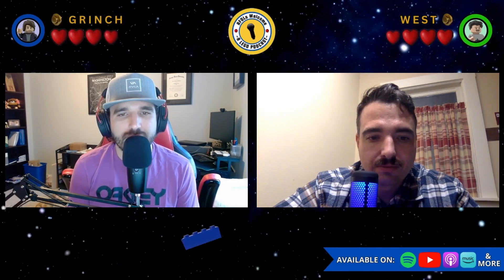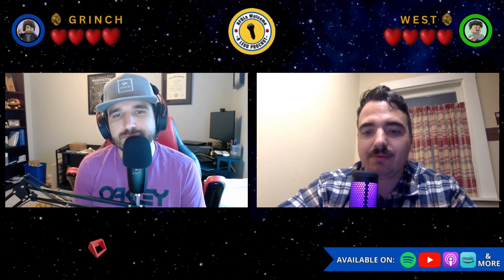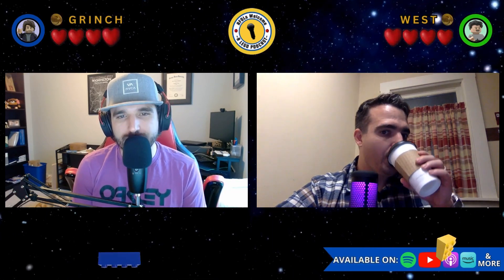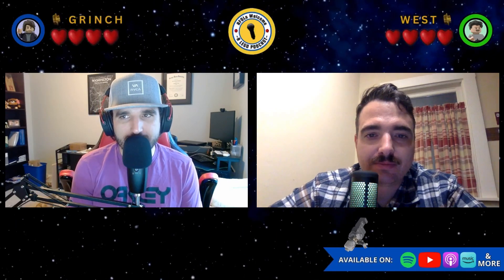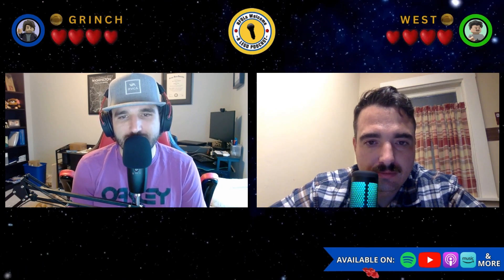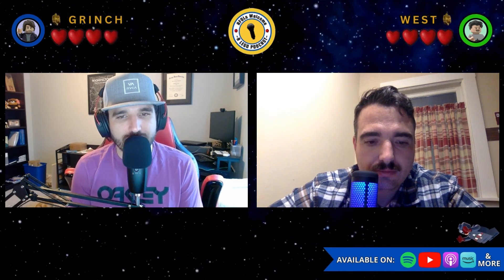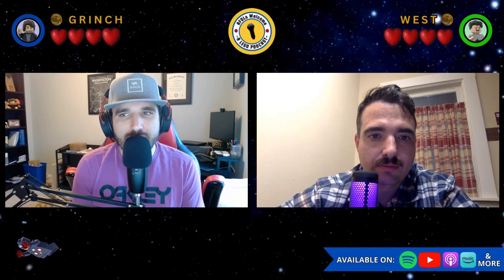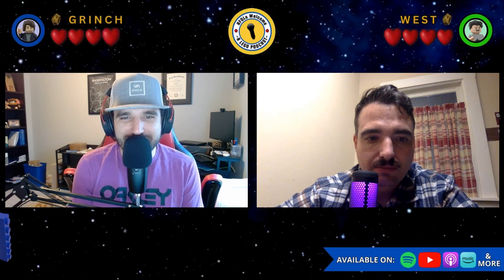Rockin Out With Rock Raiders! - AFOLs Welcome: Episode 27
In this week's episode we discuss and review the 1999 Lego theme, Rock Raiders!

0:00 - 1:25 Intro
1:25 - 27:34 Exciting Lego News
27:34 - 1:19:02 Today's Topic
1:19:02  - 1:36:10  What Are We Building
1:36:10 - 1:51:33 Brick Mail

AFOLs Welcome is a weekly podcast where co-host Grinch and West have discussions about the brick built world of Lego. Join us as we dive deep into hot topics, Lego themes, and more from the perspective of two adult fans of Lego.

As always thank you for listening and we'll catch you on the next one!